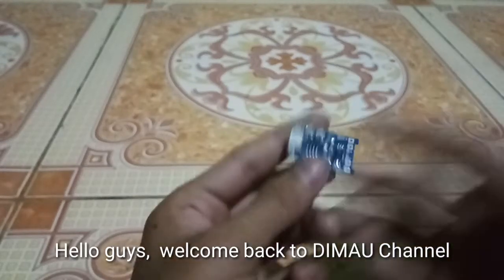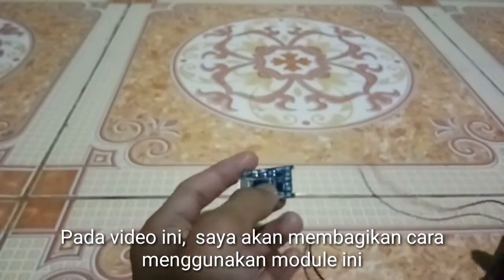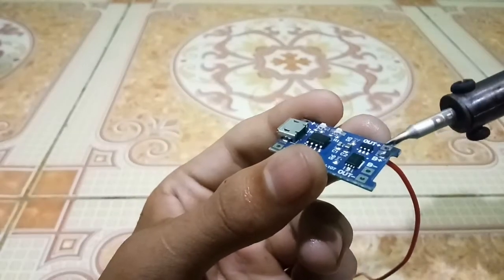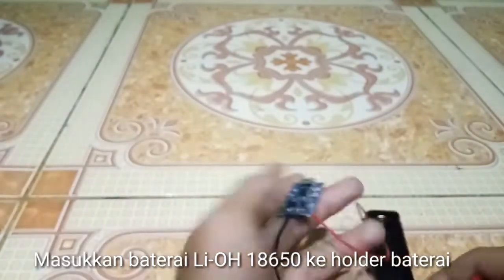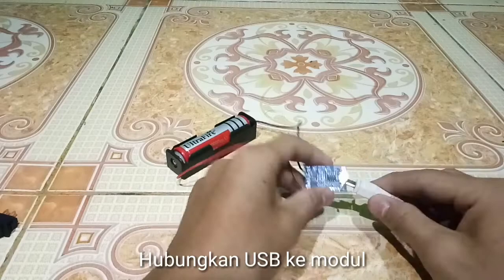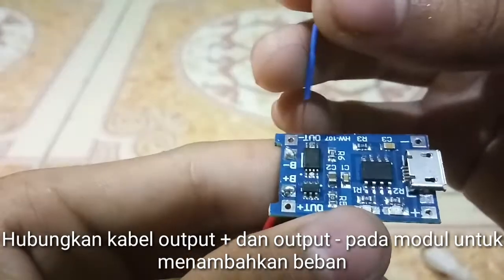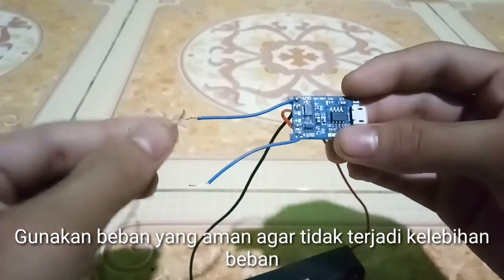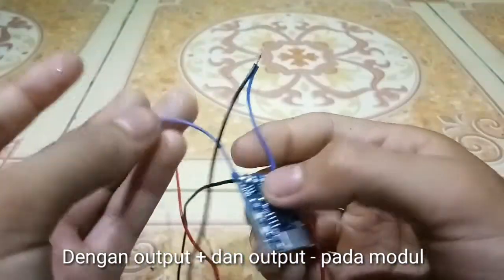Cara Menggunakan Charger Modul Baterai 18650 | Cara Membuat Charger Power Bank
Cara Membuat Charger Power bank dengan module TP4056

Alat dan Bahan

1. Baterai 18650

2. Holder Baterai 18650

3. Module TP4056

5. USB / Charger

6. Kabel

7. Solder dan Timah

cara membuat power bank dari kepala charger,
cara membuat modul charger powerbank,
cara membuat charger baterai power bank,
cara membuat power bank dari charger hp,
cara membuat charger battery,
cara membuat powerbank dari charger hp,
cara membuat powerbank sederhana,
cara membuat cas power bank,
modul tp4056 protect,
cara pasang modul tp4056,
modul charger tp4056,
modul cas tp4056,
modul pb,
cara menggunakan modul tp4056,
baterai 18650 terbaik,
baterai 18650 tidak bisa di charge,
baterai 18650 terbaik untuk senter,
baterai 18650 jadi 12v,
baterai 18650 terbaik untuk vape,
baterai 18650 original,
baterai 18650 real capacity,
baterai 18650 drop,
baterai 18650 authentic,
baterai 18650 awt,
baterai 18650 awt asli,
baterai 18650 asli dan palsu,
baterai 18650 abc,
baterai 18650 ampere besar,
baterai 18650 awet,
baterai 18650 pengganti aki,
baterai 18650 bocor,
baterai 18650 bekas laptop,
baterai 18650 berapa ampere,
baterai 18650 blackcell,
baterai 18650 bekas,
baterai 18650 bagus,
baterai 18650 button top,
baterai 18650 buat hp,
baterai 18650 coil gear,
baterai 18650 cepat habis,
charger baterai 18650,
membuat charger baterai 18650,
cara solder baterai 18650,
modul charger baterai 18650,
cara menghidupkan baterai 18650 yang mati,
cara merakit baterai 18650,
baterai 18650 berapa volt,
baterai 18650 dan aa,
baterai 18650 di cas berapa lama,
perbedaan baterai 18650 dengan 21700,
perbedaan baterai 18650 dan 26650,
cara cek baterai 18650 drop,
diy charger baterai 18650,
aki dari baterai 18650,
lampu emergency baterai 18650,
beli baterai 18650,
baterai coil gear 18650,
holder baterai 18650,
membuat holder baterai 18650,
harga baterai 18650,
cara hidupkan baterai 18650,
hp dengan baterai 18650,
baterai 18650 itu apa,
jenis baterai 18650,
jual baterai 18650,
baterai 18650 kecil,
baterai 18650 kualitas terbaik,
cek kapasitas baterai 18650,
senter kepala baterai 18650,
kegunaan baterai 18650,
baterai 18650 real kapasitas,
kit charger baterai 18650,
menghidupkan kembali baterai 18650 yang mati,
baterai 18650 lazada,
las baterai 18650,
baterai lg 18650,
baterai li ion 18650,
baterai lithium 18650,
baterai 18650 meledak,
baterai 18650 mitsuyama,
baterai 18650 mati,
baterai 18650 mati total,
baterai 18650 murah terbaik,
baterai 18650 murah berkualitas,
baterai 18650 mxjo,
baterai 18650 murah,
baterai 18650 ngedrop,
baterai nitecore 18650,
positif negatif baterai 18650,
ngecas baterai 18650,
cara ngecas baterai 18650,
raket nyamuk baterai 18650,
membuat charger baterai 18650 otomatis,
baterai 18650 panas saat dicas,
baterai 18650 paling tahan lama,
baterai 18650 panas saat di charge,
baterai 18650 panas,
baterai 18650 paling bagus,
baterai 18650 panasonic asli,
baterai 18650 palsu,
baterai 18650 rusak,
baterai 18650 rechargeable terbaik,
baterai 18650 rekomendasi,
charger baterai 18650 rusak,
cara mengetahui baterai 18650 rusak,
ciri baterai 18650 rusak,
baterai r power 18650,
baterai 18650 sony,
baterai 18650 samsung,
baterai 18650 sama dengan aa,
baterai 18650 sony vtc 6,
baterai 18650 seri,
baterai 18650 sony vtc 4,
baterai 18650 sony asli,
baterai 18650 szn,
baterai 18650 terbaik untuk pod,
baterai 18650 terbaik untuk powerbank,
baterai 18650 terbaik 2020,
baterai 18650 terbaik untuk laptop,
charge baterai 18650,
cara cas baterai 18650,
baterai 18650 untuk panel surya,
baterai 18650 untuk senter,
baterai 18650 untuk rc,
baterai 18650 untuk motor,
baterai 18650 ultrafire,
baterai 18650 untuk pod,
baterai 18650 untuk vape,
baterai 18650 untuk laptop,
baterai 18650 vtc 4,
baterai 18650 vs aki,
baterai 18650 vs aa,
baterai 18650 vs 26650,
baterai 18650 vapcell,
baterai 18650 voltage,
baterai vrk 18650,
baterai vamoce imr 18650,
wrap baterai 18650,
baterai 18650 yang bagus,
baterai 18650 yg bagus,
baterai 18650 yang awet,
baterai 18650 yang bagus untuk senter,
baterai 18650 yang bagus untuk vape,
cara memperbaiki baterai 18650 yang mati,
memperbaiki baterai 18650 yang rusak,
charger baterai 18650 1 slot,
charger baterai 18650 2 slot,
baterai 26650 vs 18650,
baterai 21700 vs 18650,
charger baterai 18650 4 slot,
batre 18650 paling bagus,
tegangan baterai 18650